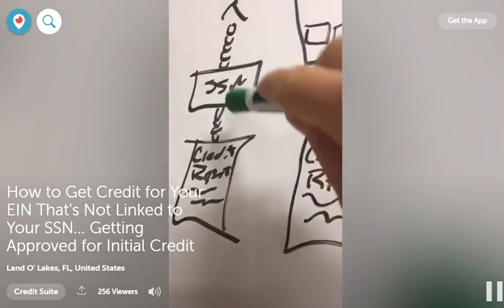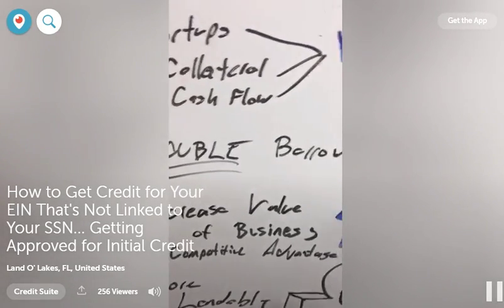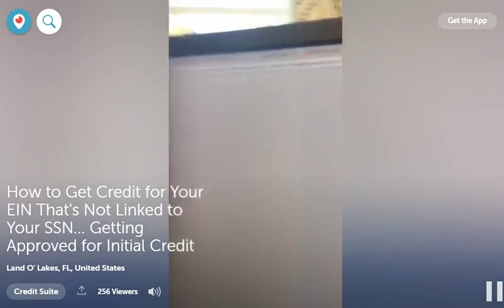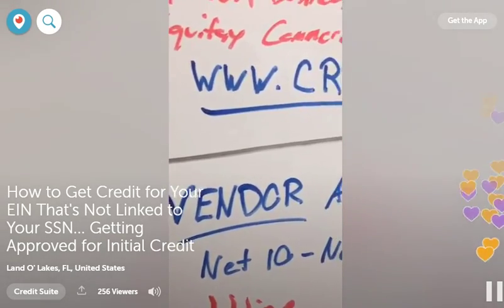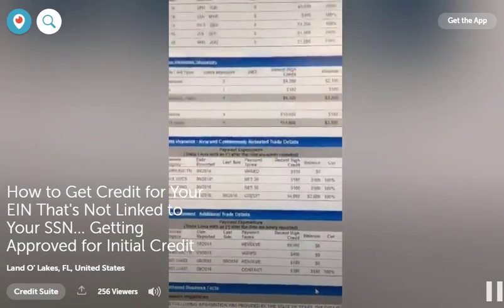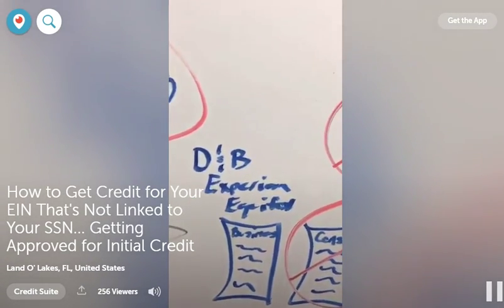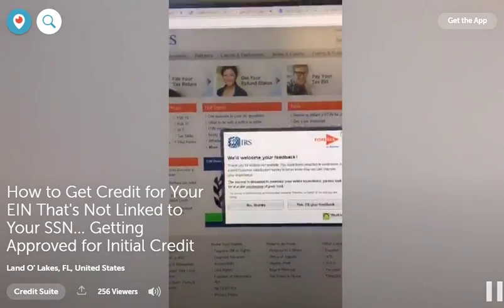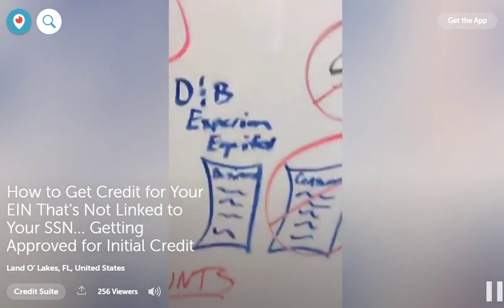Getting Approved for Initial Credit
Periscope...Getting Approved for Initial Credit

Participate live and get your business credit and loan questions answered by following us